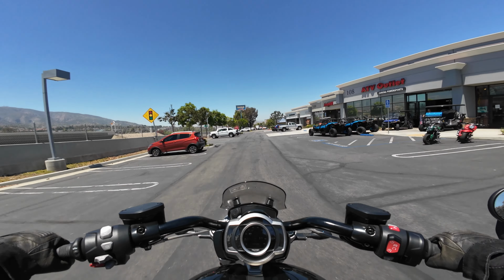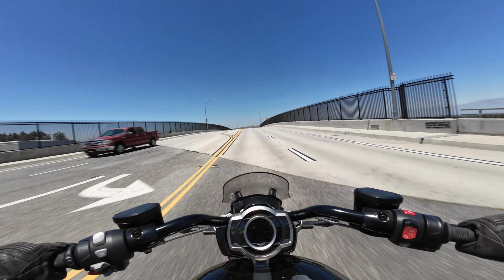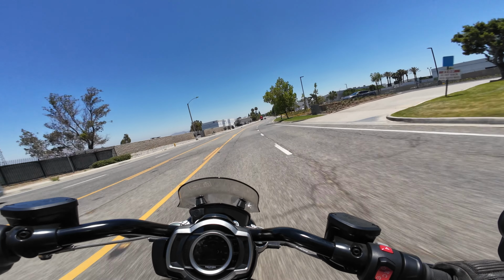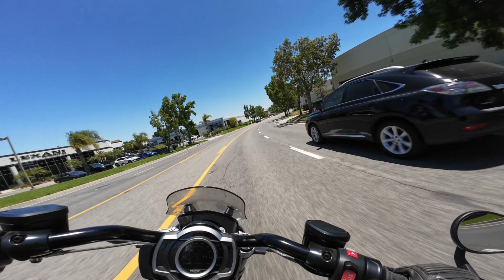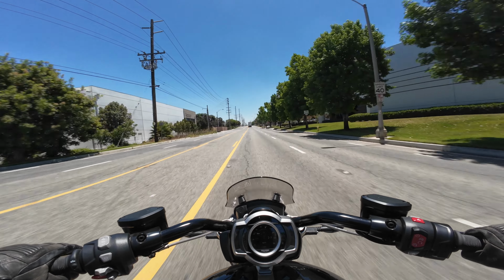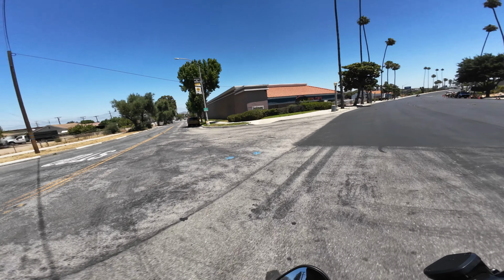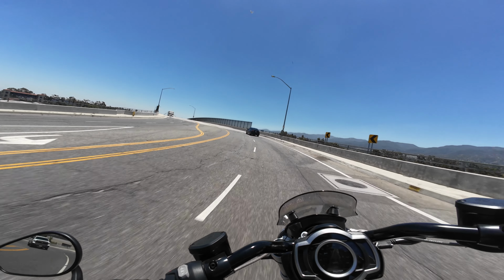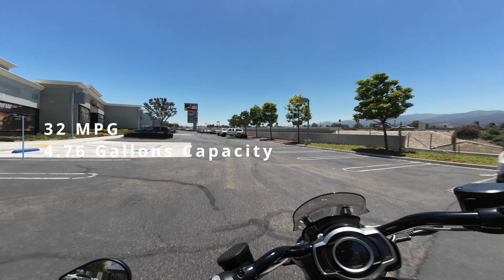Have I already made up my mind? 2024 Triumph Rocket 3 GT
Believe it or not this is in fact my dream bike!
I have been following this bikes journey since 2020 and I've always wanted to check one out ever since. I wasn't a great rider like I am now so I knew to keep my self checked and wait until I got better. Years later I am in the market but now I am entirely unsure what I want lol I am between and adventure bike and this one! I don't want my next bike to be a bit of a regret nor do I want it to be one that I won't enjoy to its fullest.

If I could afford both I would lol but time and thought process needs to be made and I will really need to jog down my Pro's and Con's as I go home after this and take any and all considerations.

Buymeacoffee.com/fuelmycup

Etsy.com/fuelmyinspiration

Huge shoutout to Ernen for making this ride possible and allowing me to film and just be a fly around the shop as he took me around and showed me life on a daily basis lol